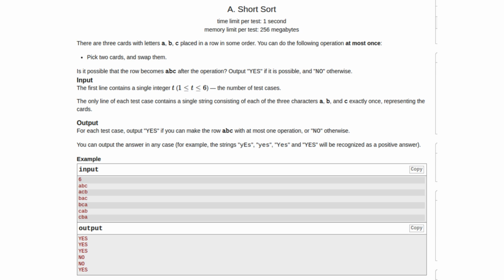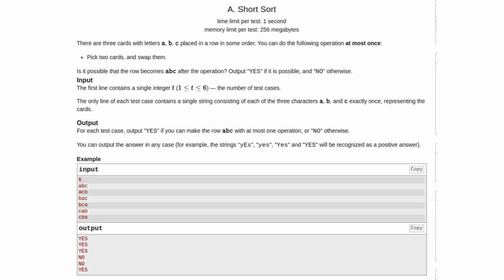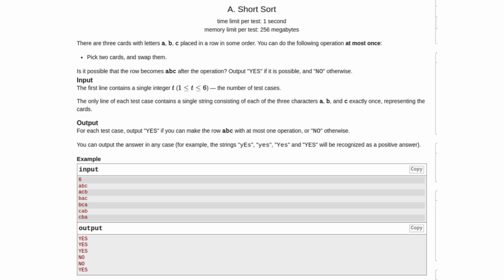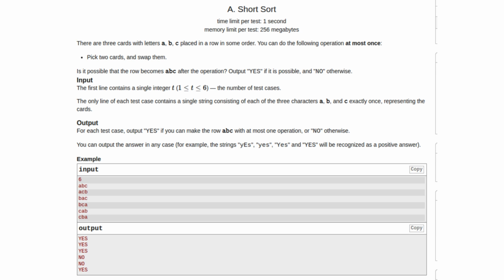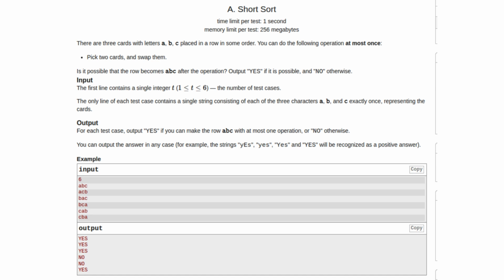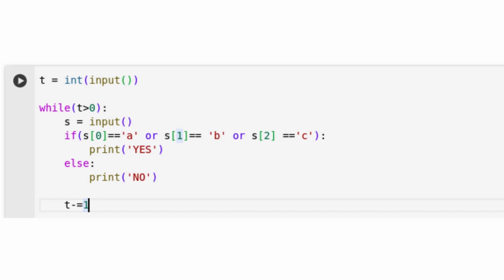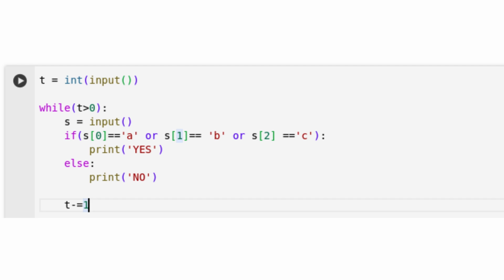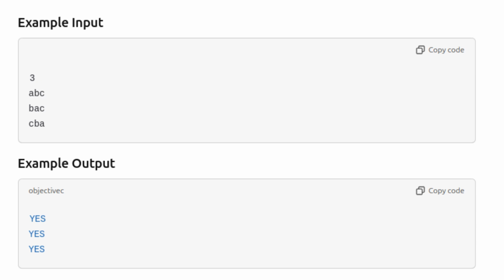Quick Solution to Codeforces 1873A - Short sort Explained in Python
Welcome to Problem Solving-G3S! In this video, we solve Codeforces problem A. String Transformations (1873A) using Python. Watch as we break down the problem step-by-step and implement the solution efficiently. The complete code is available in the comments below.